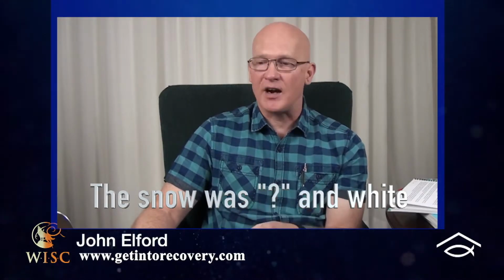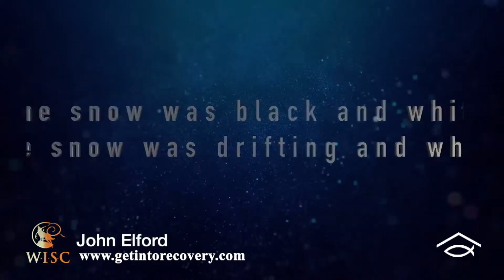WISC Introduction and Methodoligies